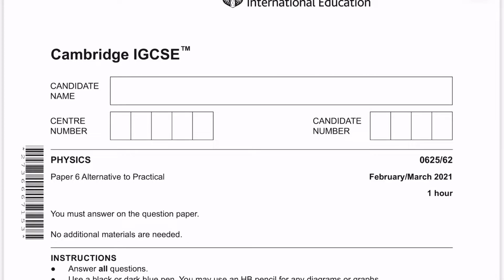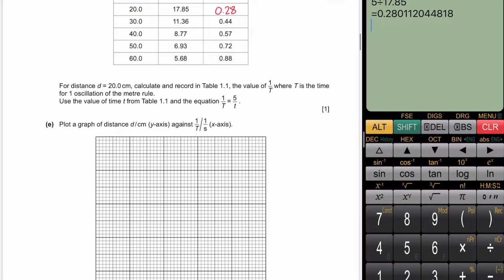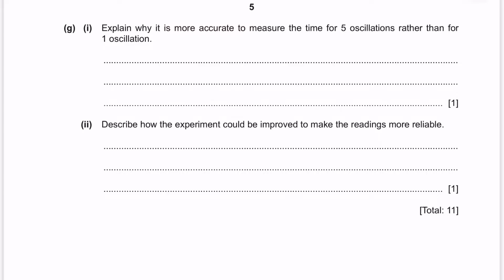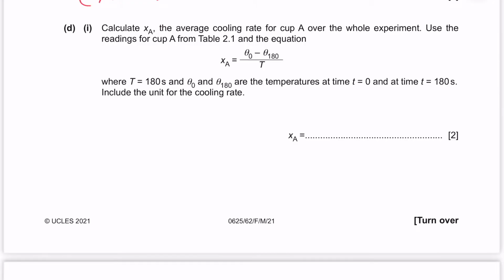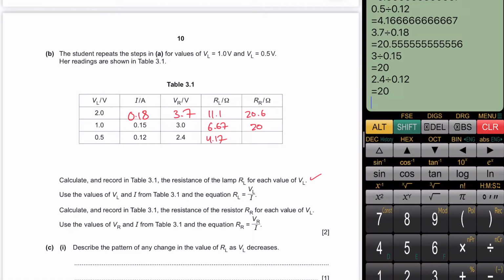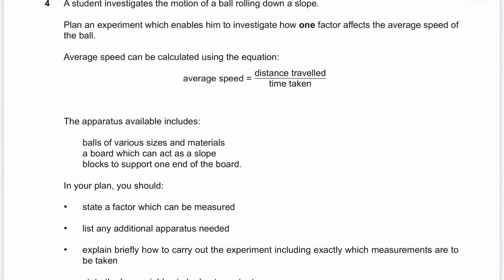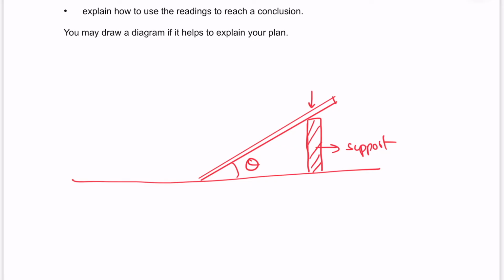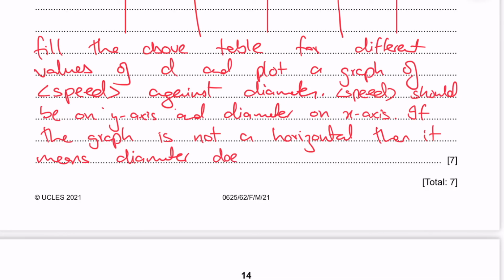IGCSE Physics ATP Feb March 2021 Paper 62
IGCSE Cambridge 0625 Physics ATP practice and key points

Alternate to practical IGCSE Cambrdige ATP CAIE